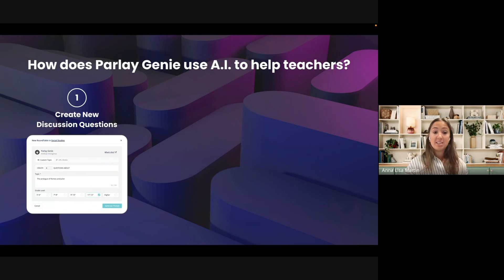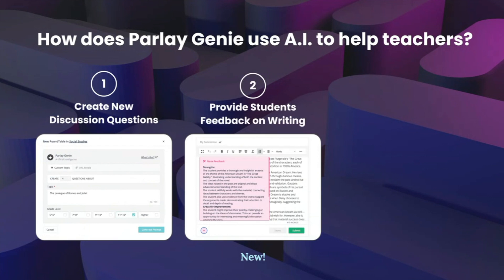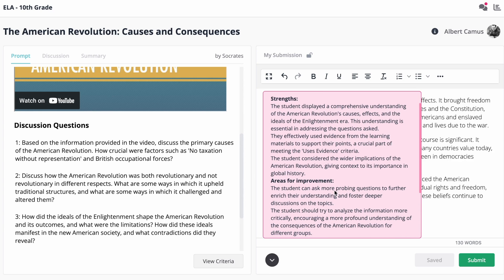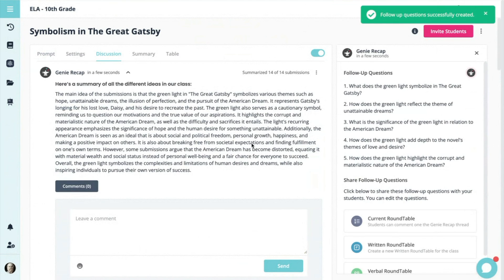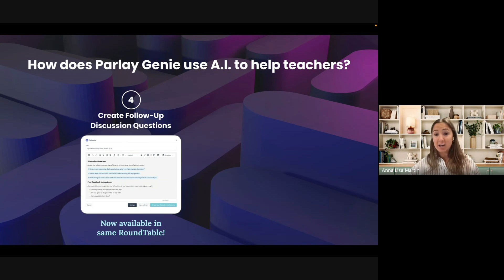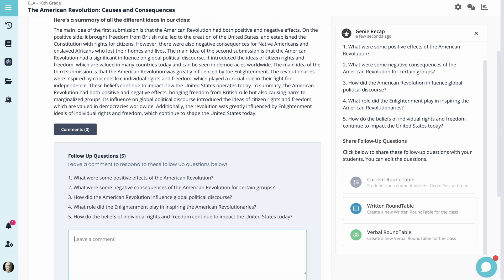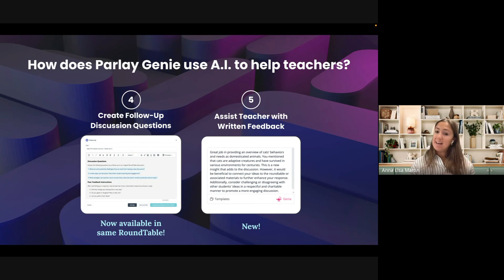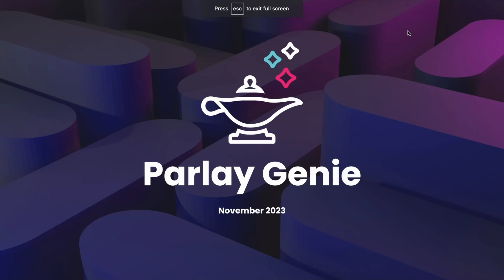🚨New A.I. Features with Parlay Genie! The 5 Ways You Can Use A.I. in Your Parlay Discussions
New A.I. Features to Supercharge your Class Discussions

0:00 Introduction
0:10 1. Creating Your Prompt
0:32 2. Student Feedback
0:59 3. Summarize RoundTable
1:21 4. Create Follow Up Questions
1:54 5. Teacher Feedback